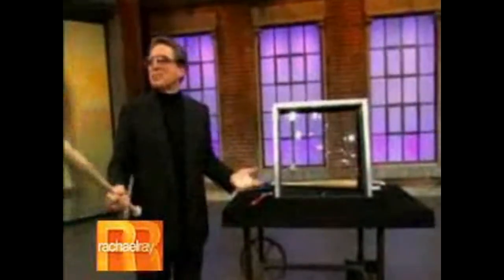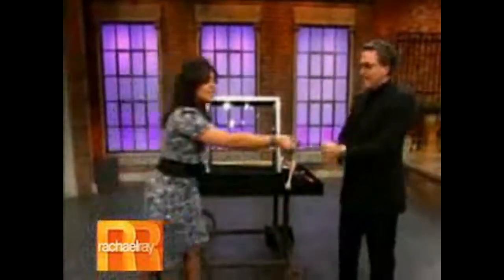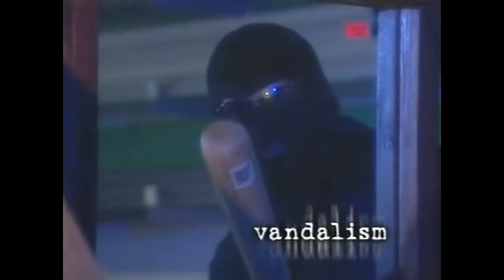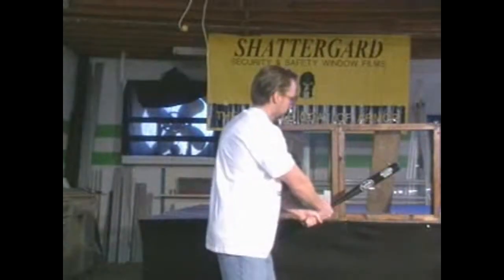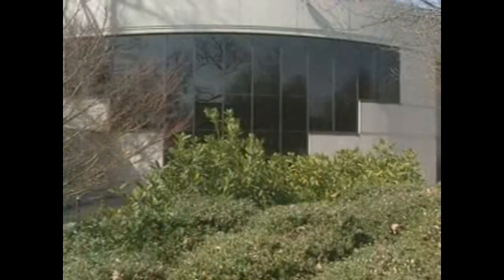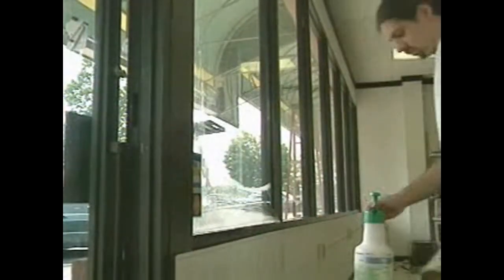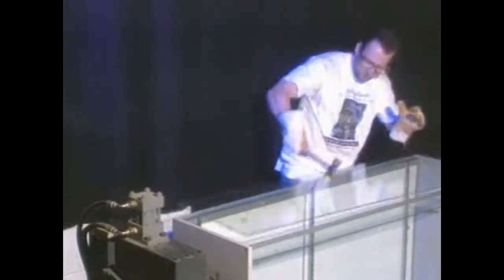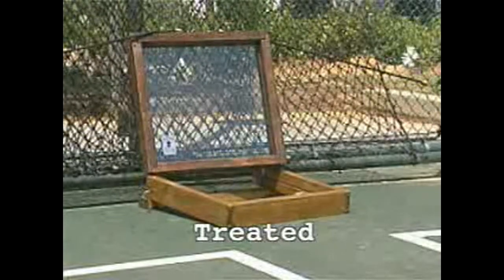Security film installations information | Safety film test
This video demonstrates theft proofing by applying a film making anti theft home windows for our house.
Safety film window tint videos demonstrating security film installations, and safety film test. This shatter proof film prevents break-ins by keeping the glass on the frame. The safety film is a specialty tint that prevents burglars and lowers crime giving us added security in our homes. This window tint video will have plenty of installations information guiding you in the right direction. Lowering home insurance costs also an asset with security film.